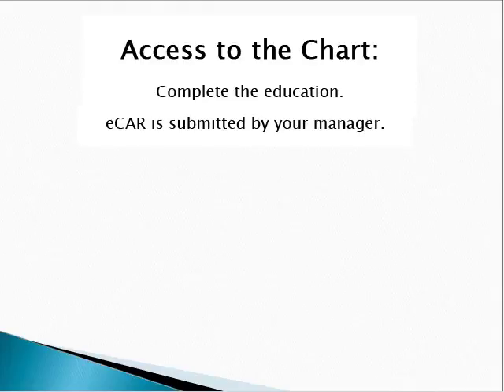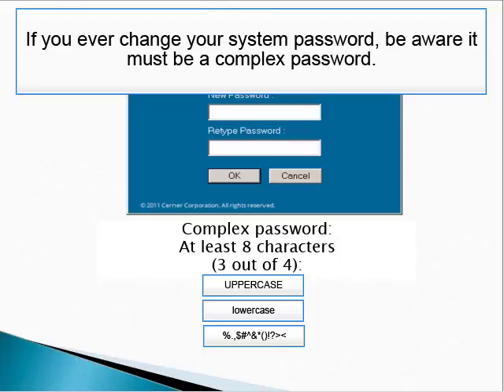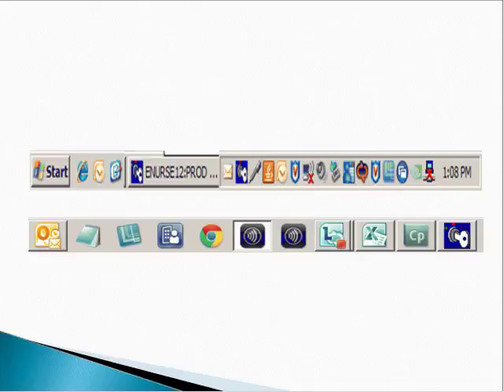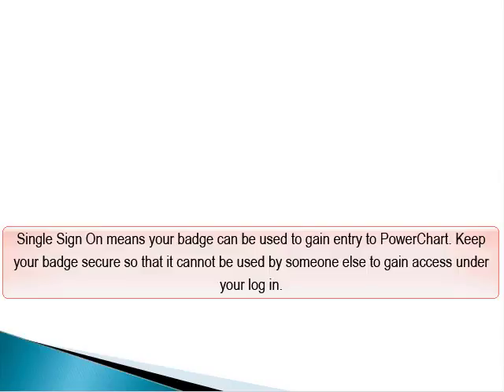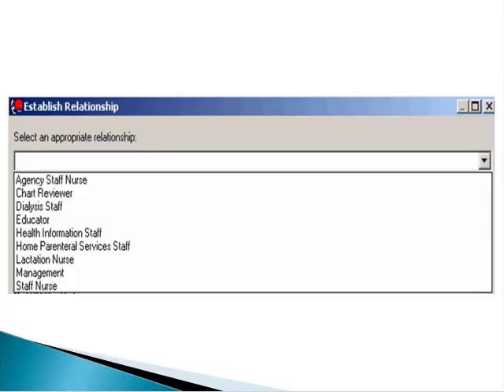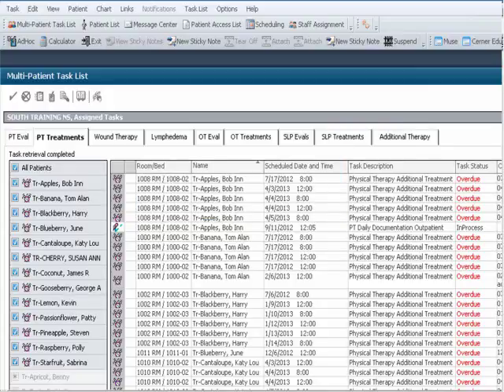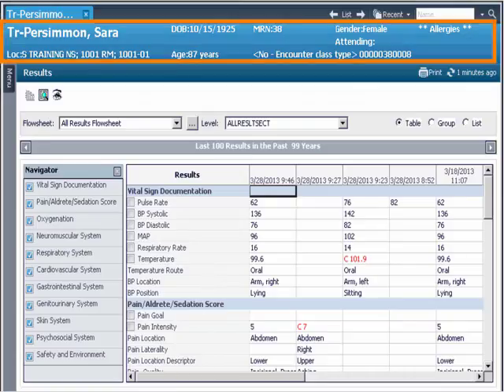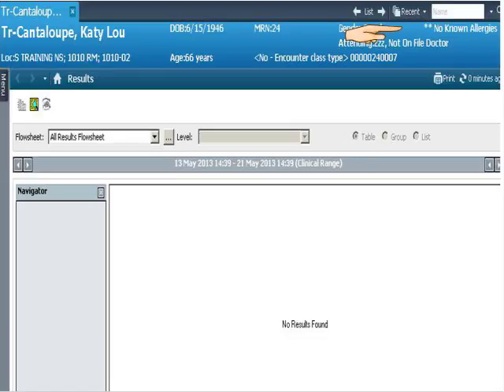Basic Powerchart Part 1 Introduction